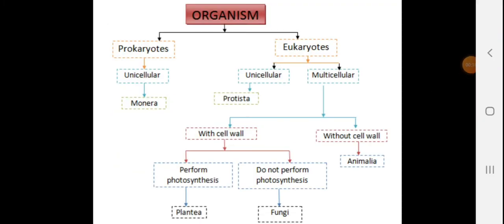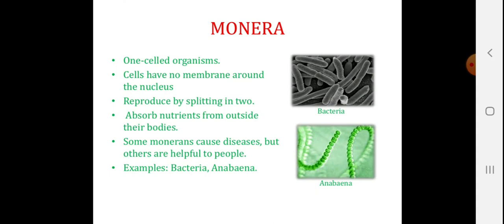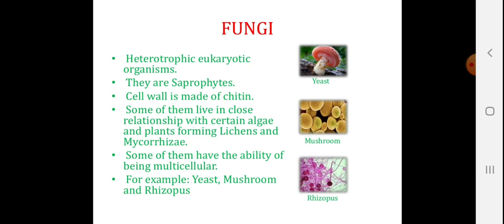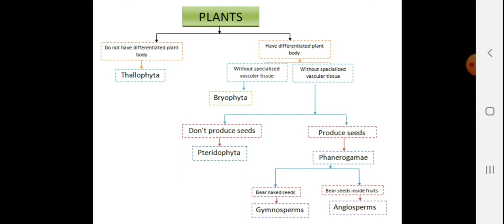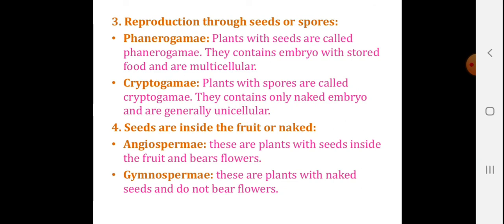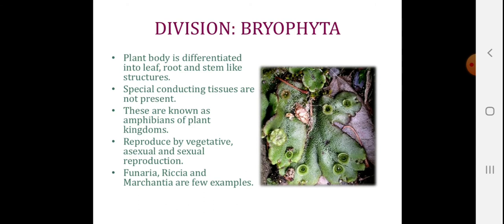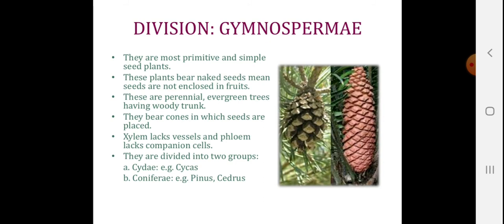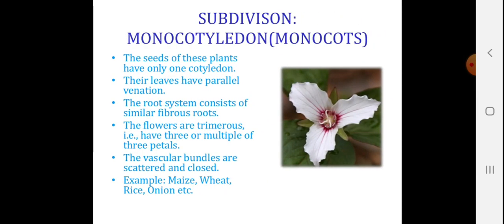03 02 21 STD 9 SCI CH 7 P2